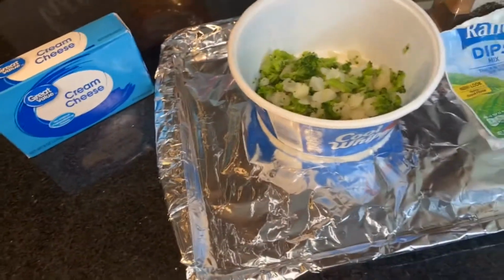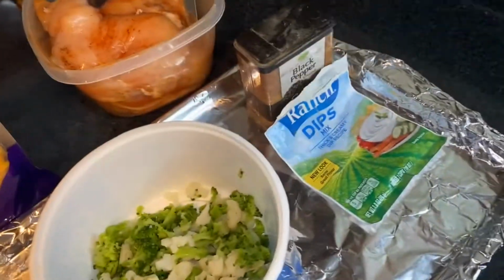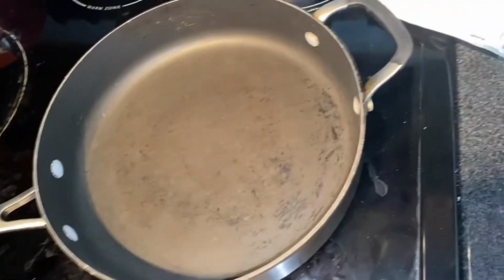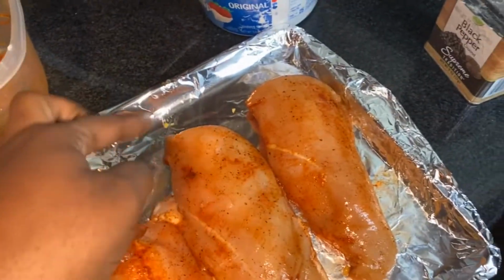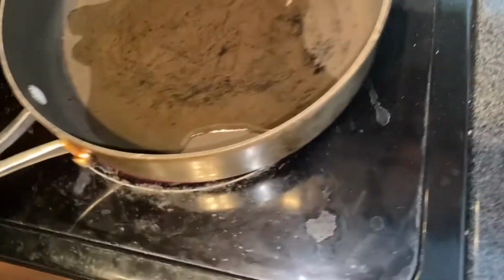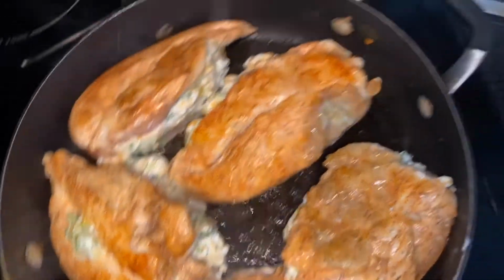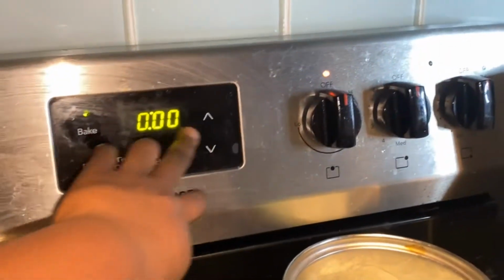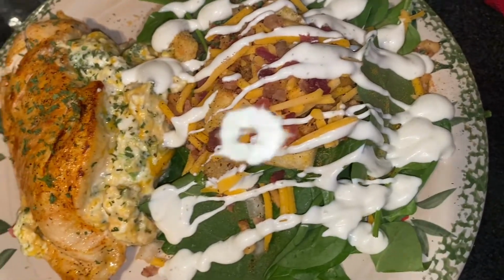Ruth’s Chris Stuffed chicken breast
Ruth’s Chris stuff chicken!!